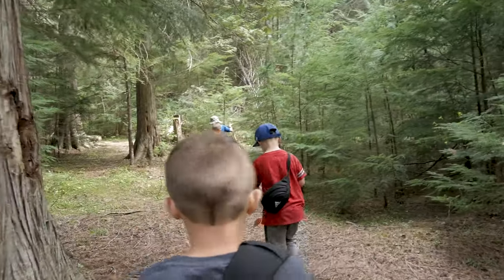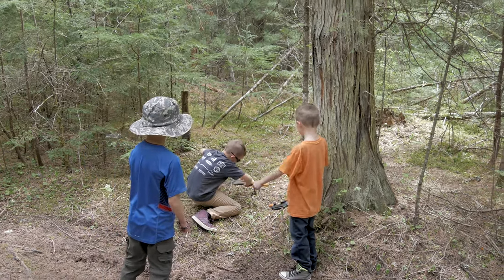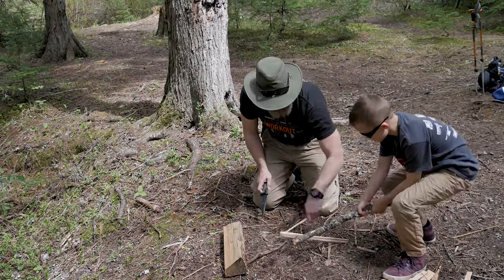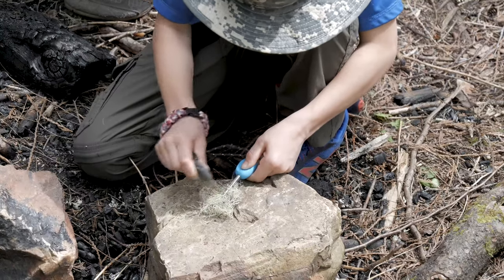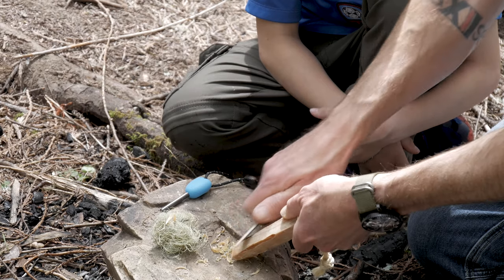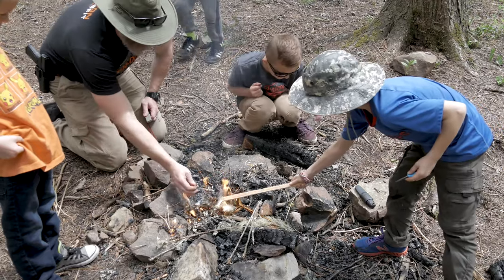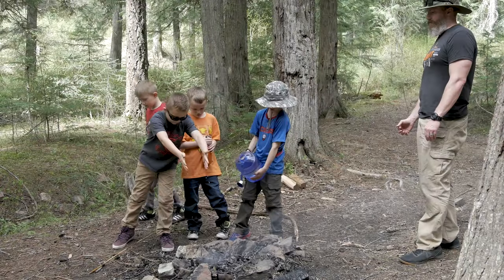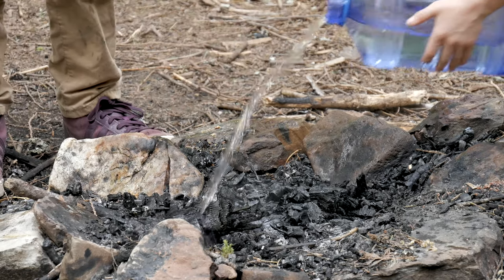The Hot Dog Hike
What the hell is a Hot Dog Hike?  It is ultimately a fun way to impart skills.  A way to get people that aren't familiar or competent in outdoor skills, in this case fire starting, a chance to work on that skillset in a engaging way.

You just need some hot dogs, some method of starting a fire and a sense of adventure.  Depending on where you and your groups' skills are, if this sounds too easy, kick it up a notch, try going for one in the rain. :)

You can obviously use any type of fire starter.  The lower the skill level, the easier the method.  Start with a Bic lighter if you want, or use some sparkers like the PolySTRIKER XL by Exotac or the Swedish FireSteel 2.0.  Or if you want a real challenge, go make a friction fire.